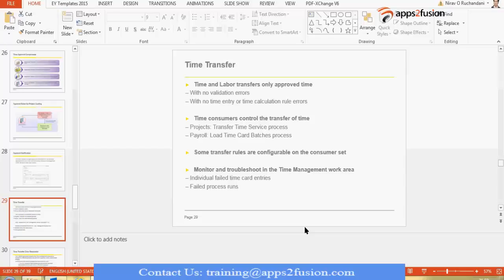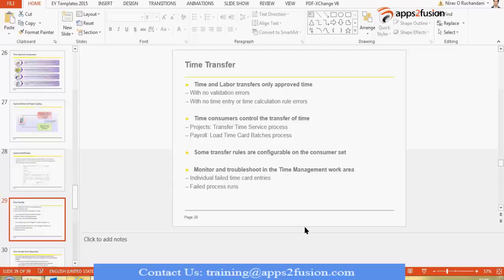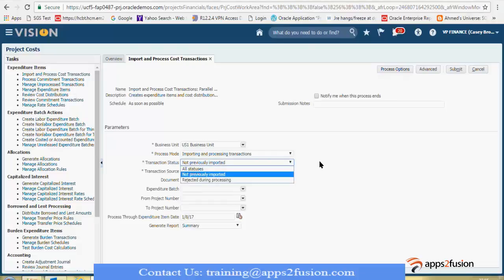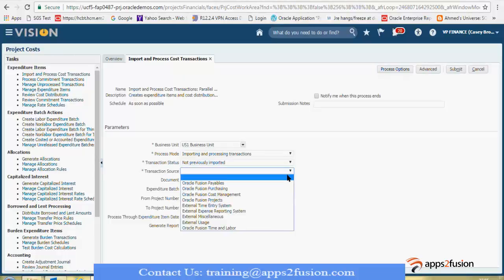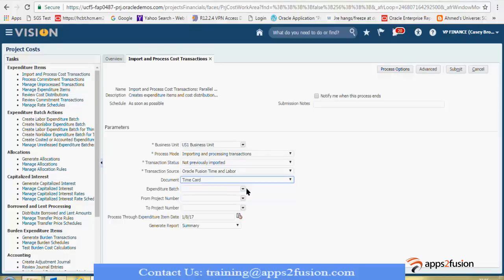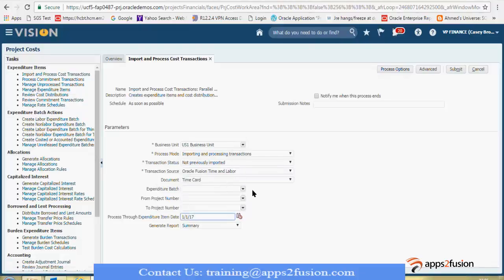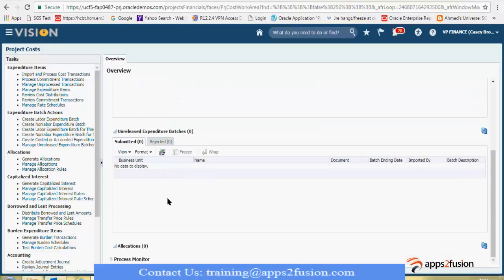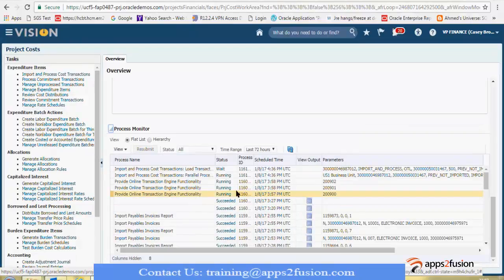How to Manage Time Transfer in Oracle Fusion Time and Labor (OTL)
This video demonstrates How to Manage Time Transfer in Oracle Fusion Time and Labor (OTL).